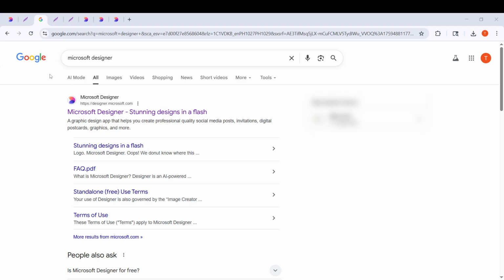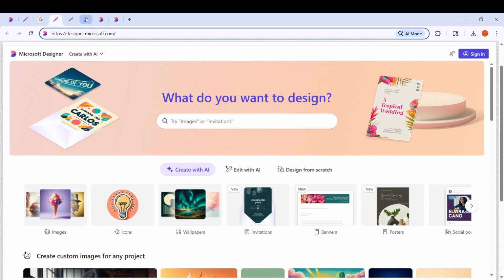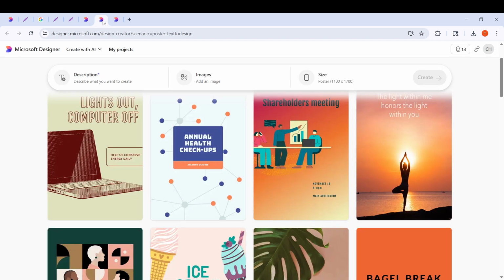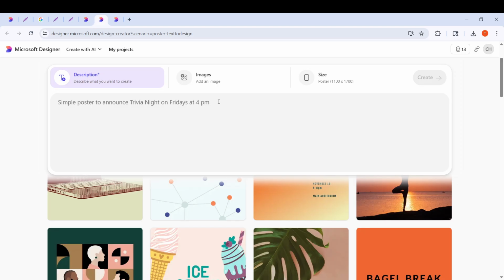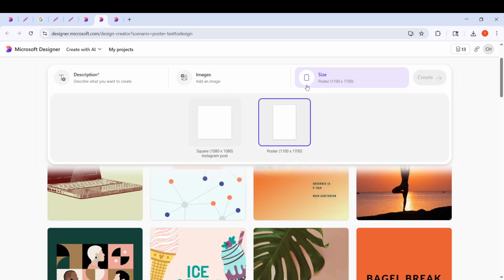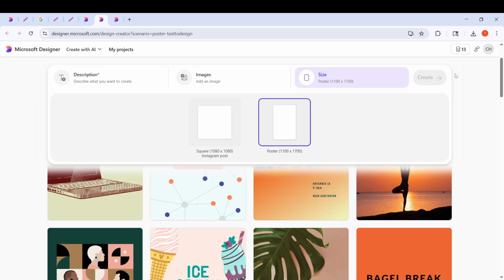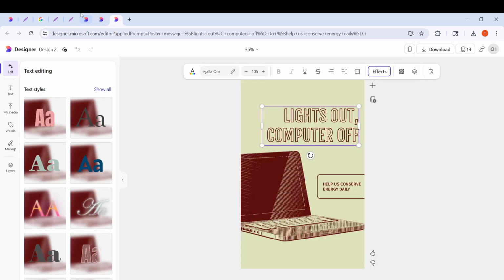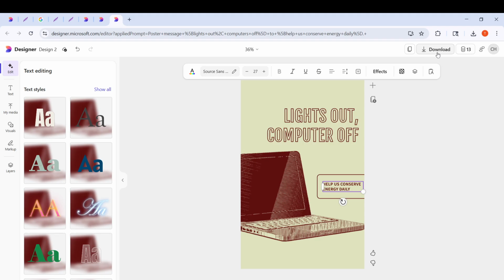How to Design a Poster in Microsoft Designer [2026 Full Guide]